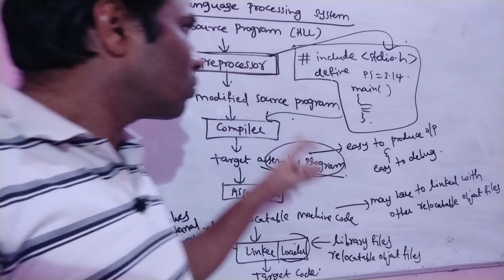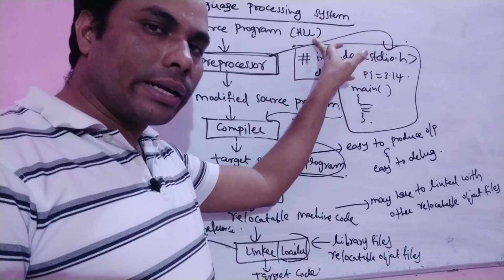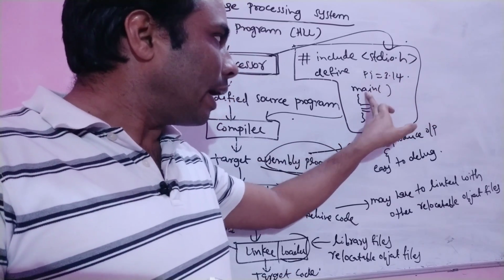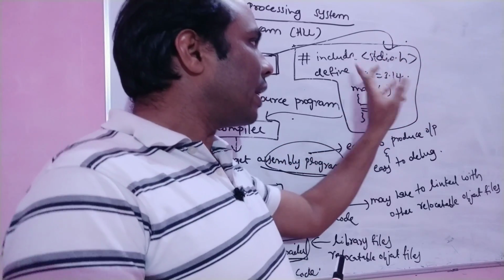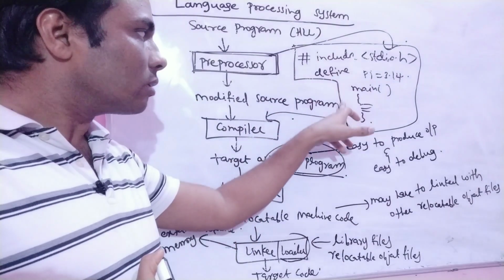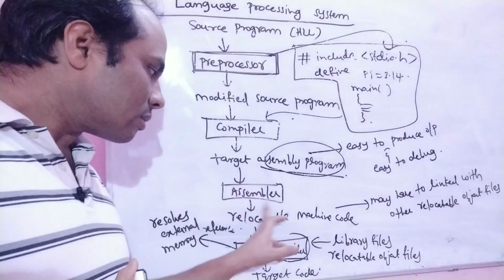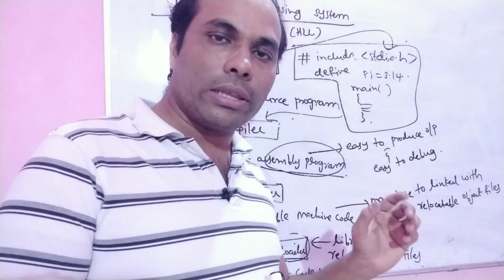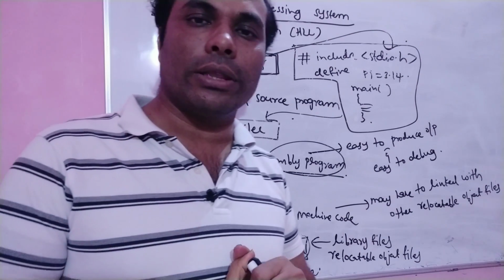Lec2# Language Processing System#Compiler Design By SRINIVAS ARUKONDA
Language Processing system in compiler Design